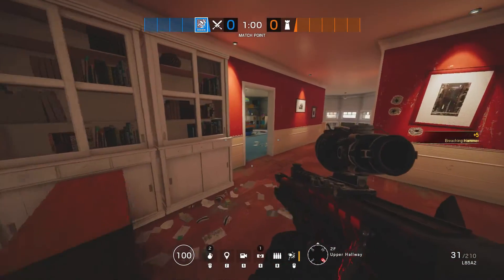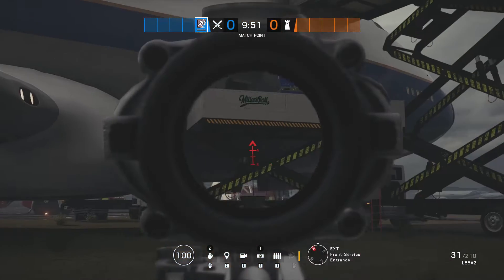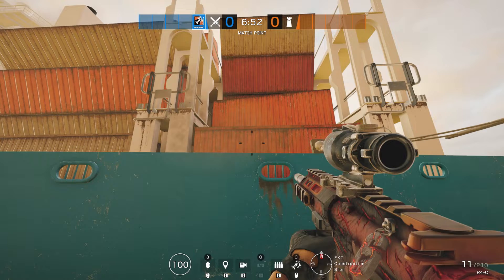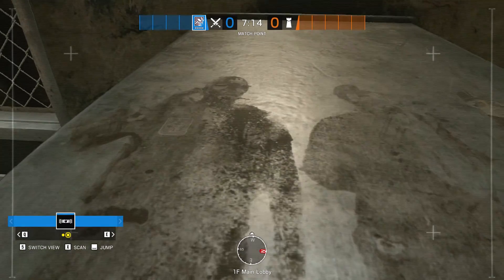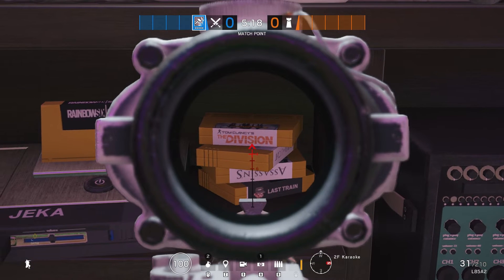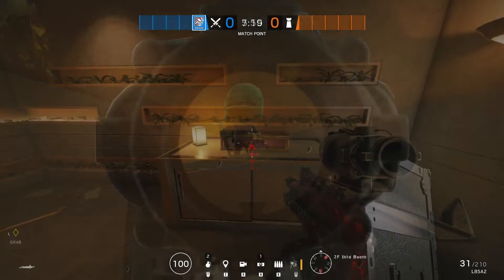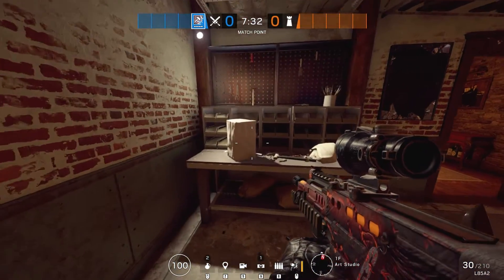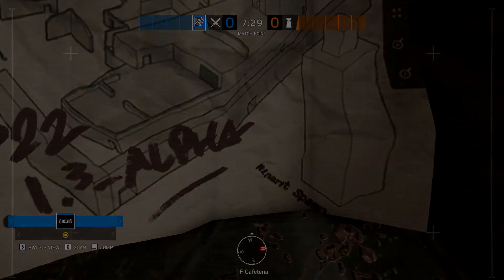🤔 Hidden Messages, Clues And Easter Eggs In Rainbow 6 Siege Recap But Are We Missing Huge Details?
Hidden Messages, Clues And Easter Eggs In Rainbow 6 Siege - Are We Missing Huge Details?

While this video does contain old Easter eggs that have been covered I have a feeling that we could be missing some big clues into future DLC, operators, gadgets and maps.

Tom Clancy's Rainbow Six is a media franchise created by American author Tom Clancy about a fictional international counter-terrorist unit called "Rainbow". The franchise began with Clancy's novel Rainbow Six, which was adapted into a series of tactical first-person shooter video games.